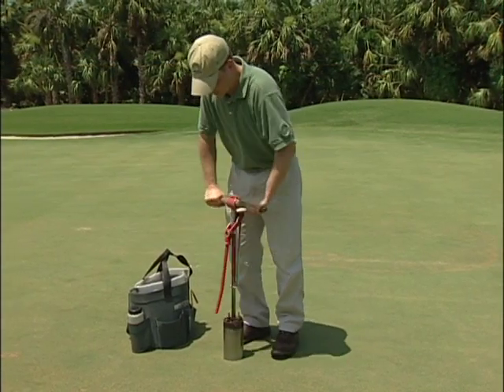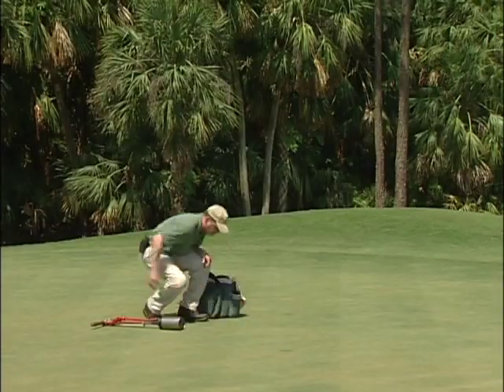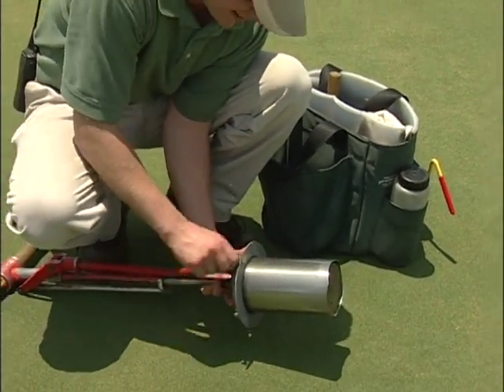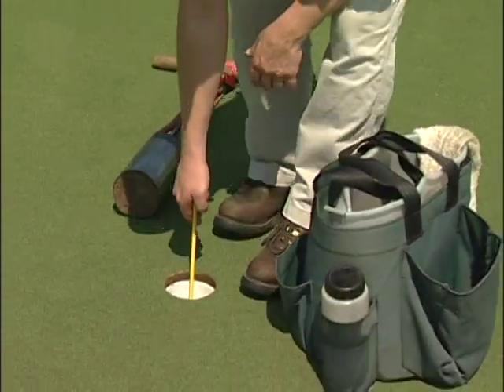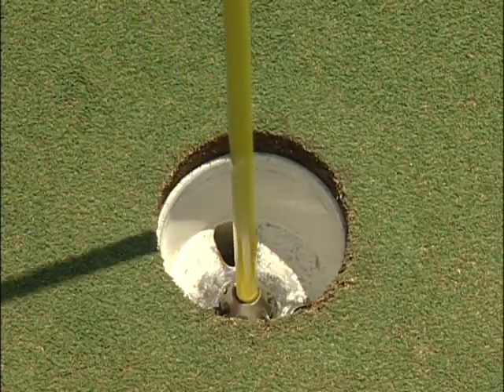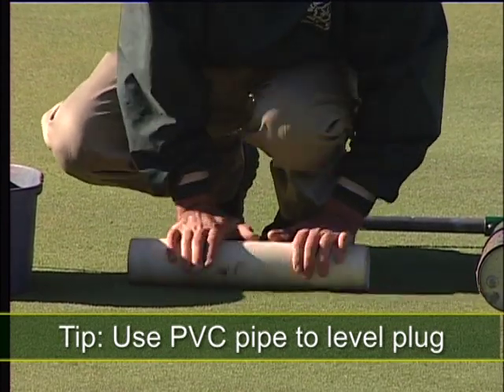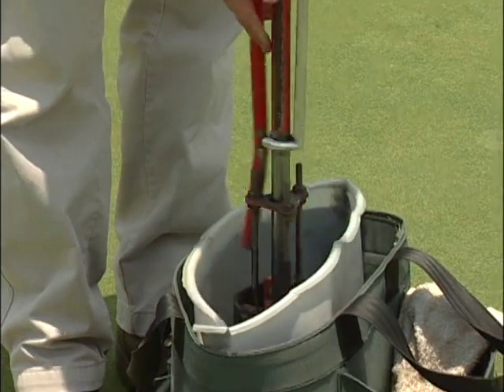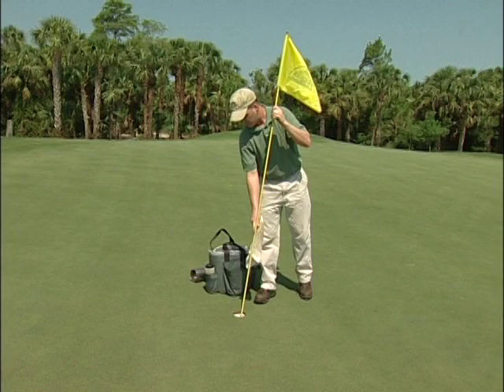Basics of Cup Cutting